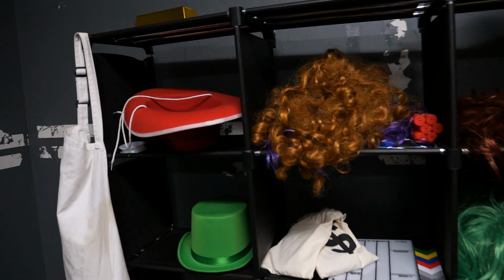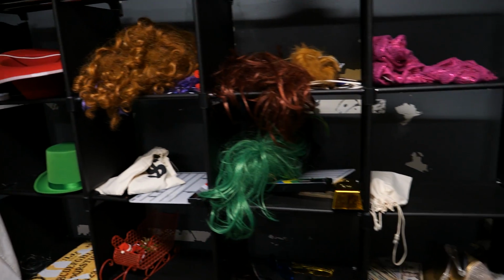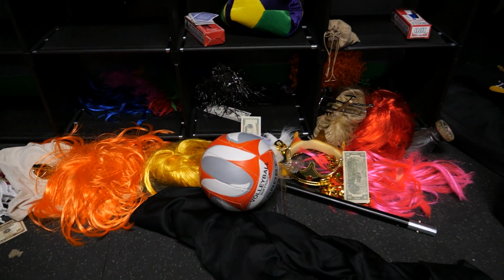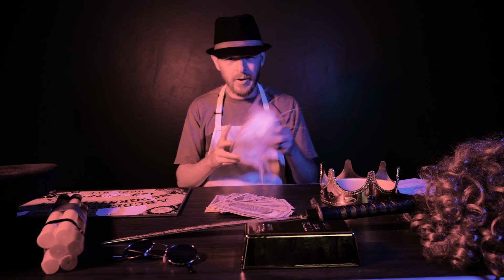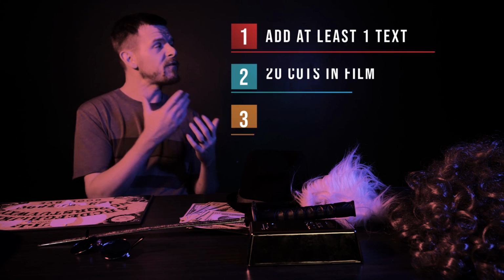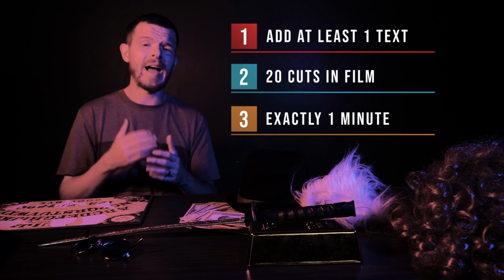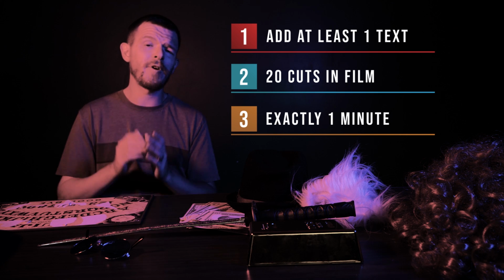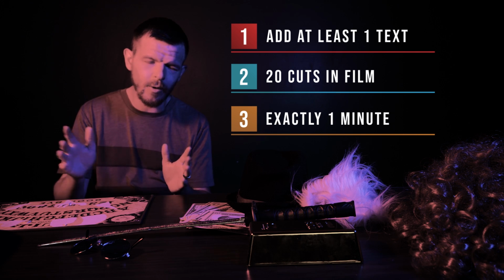Film Teacher's Best Lessons - Scripting Props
This is a solid lesson to help expand your student's creativity! Having props in your classroom can go a long way!